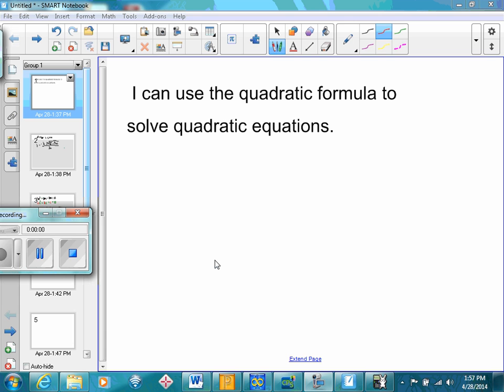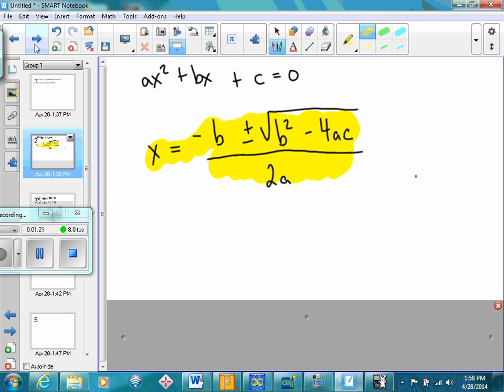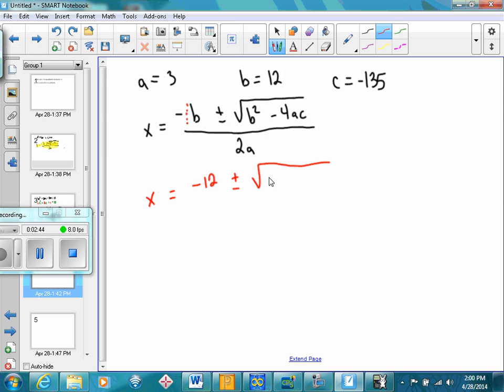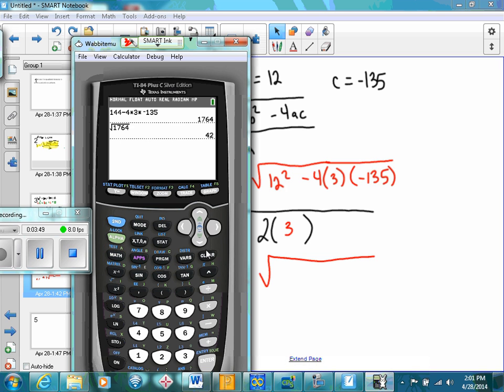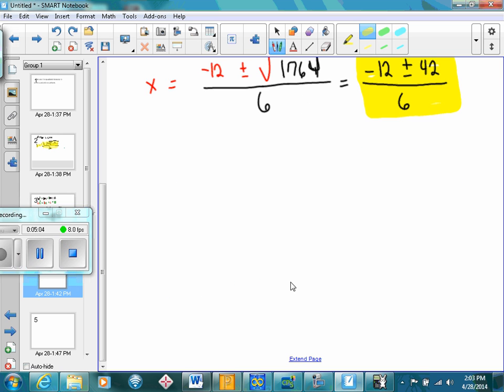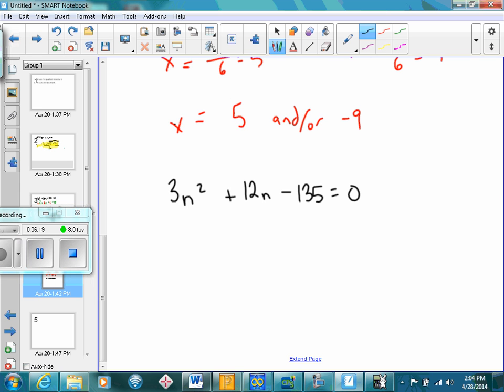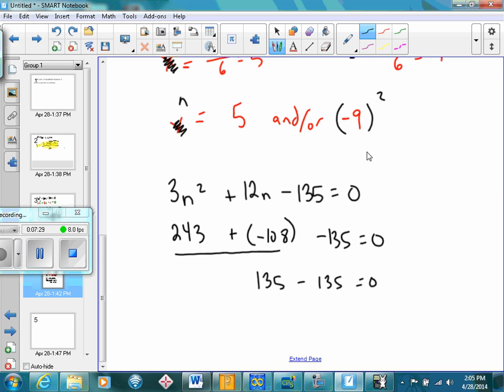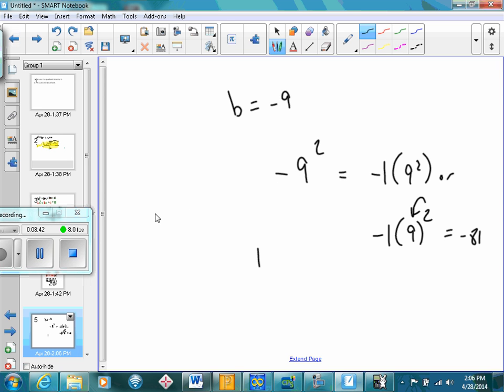7 - how to use the quadratic formula to solve